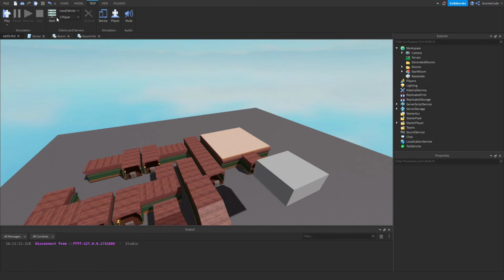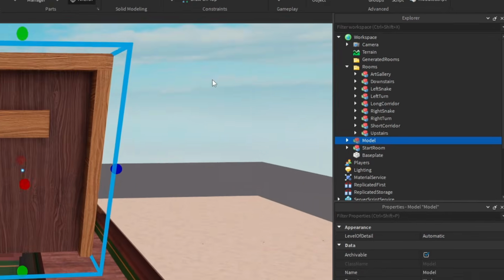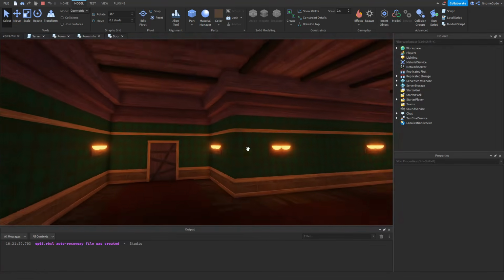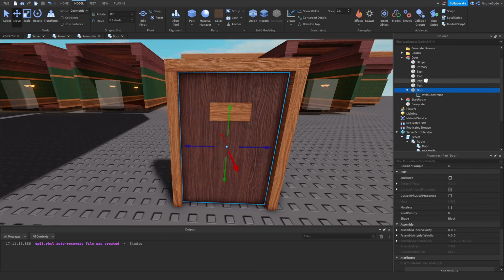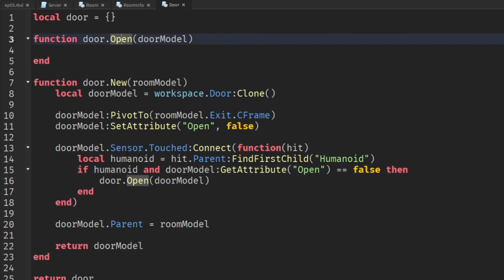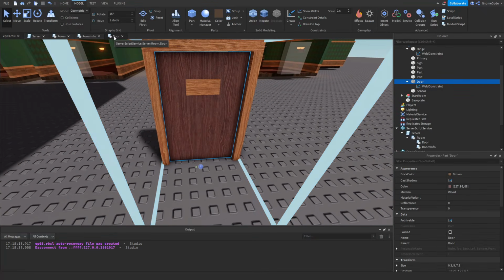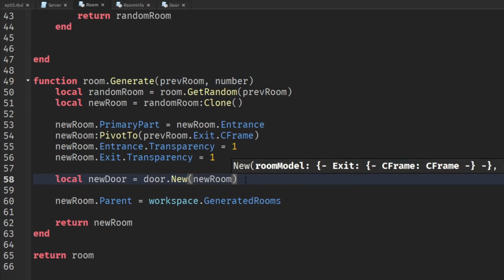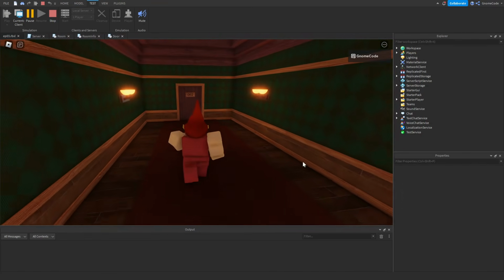ACTUAL Doors - Doors Game Tutorial #3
We finally add in some doors to connect up all our rooms

TIMESTAMPS
00:00 Intro
00:28 Previous episode fix
01:47 Creating door model
04:14 New door module script
05:45 Spawning doors
08:00 Opening doors
17:17 Door Numbers
20:15 Playing open sound
21:06 Formatting numbers
22:45 Outro